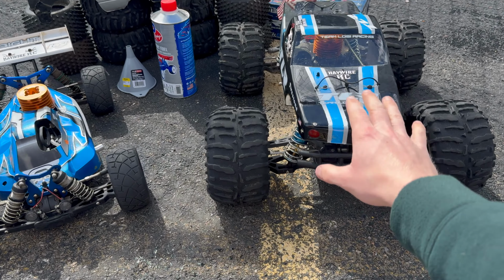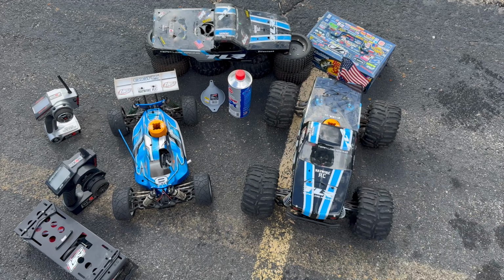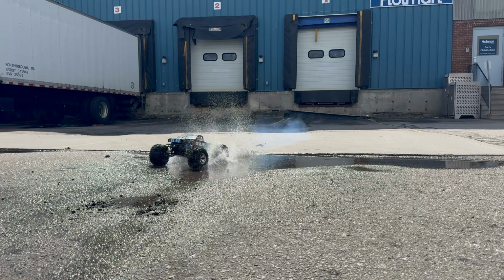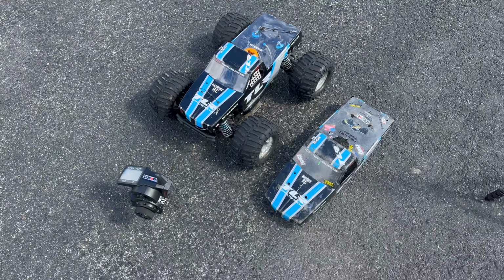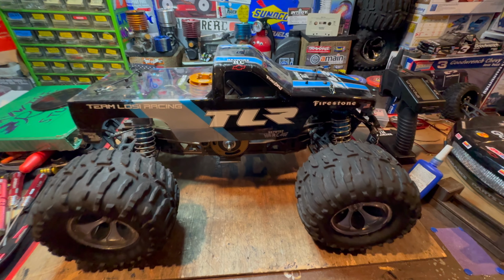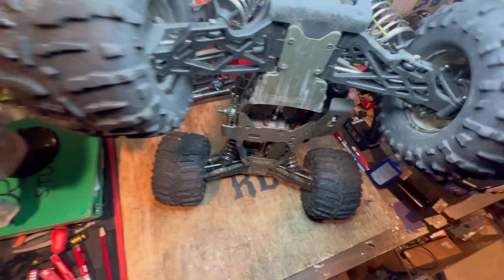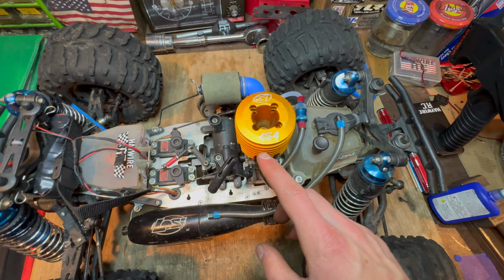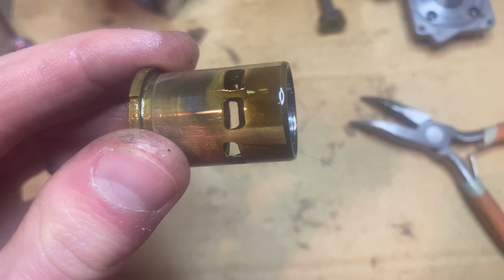LST Time! (Sorry Buggy Still Has Issues!)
Music Played By: Miguel Sequeria

Also the Buggy box isnt happy right now. Can't figure out why the belt stripped so badly.